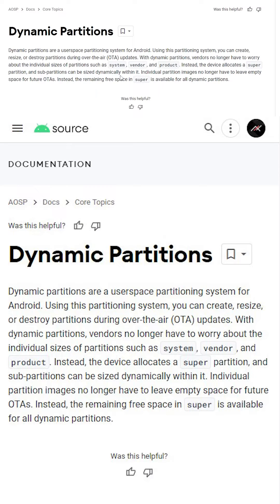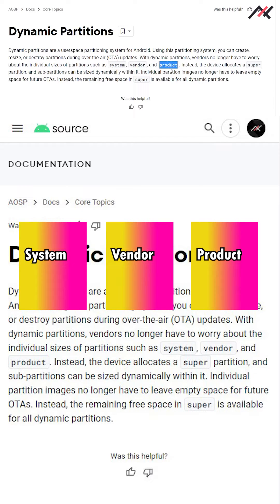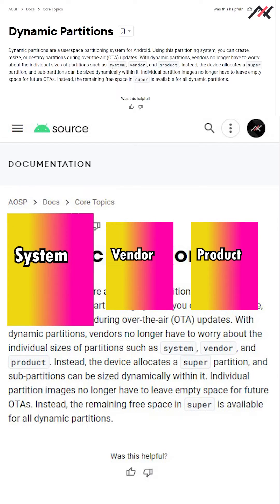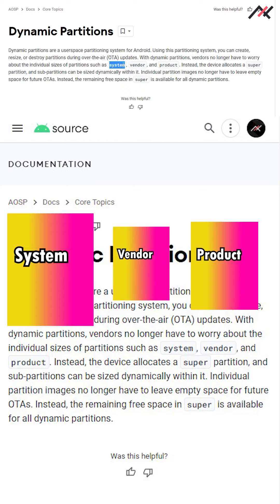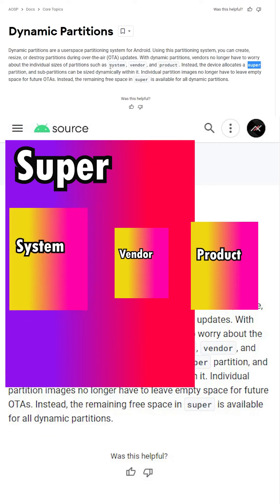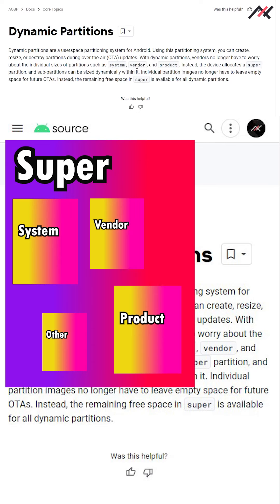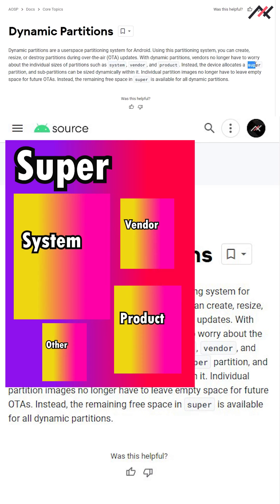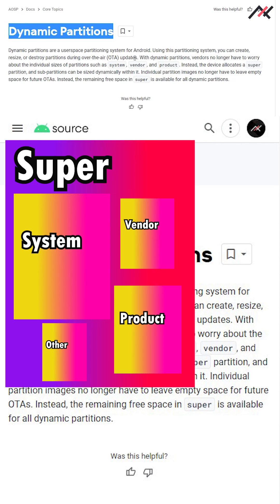What is Dynamic Partition in Android? RetroFitting / Super Partition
Explained what is Retrofitting or Dynamic Partition in Android - Custom ROMs

Dynamic partitions are a userspace partitioning system for Android. Using this partitioning system, you can create, resize, or destroy partitions during over-the-air (OTA) updates. With dynamic partitions, vendors no longer have to worry about the individual sizes of partitions such as system, vendor, and product. Instead, the device allocates a super partition, and sub-partitions can be sized dynamically within it. Individual partition images no longer have to leave empty space for future OTAs. Instead, the remaining free space in super is available for all dynamic partitions.